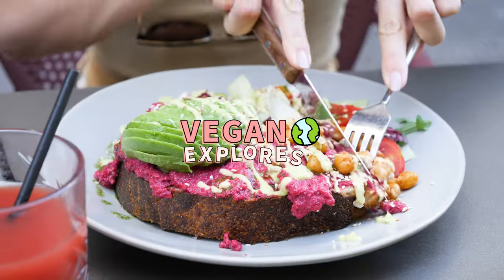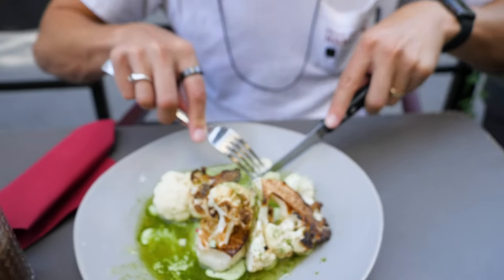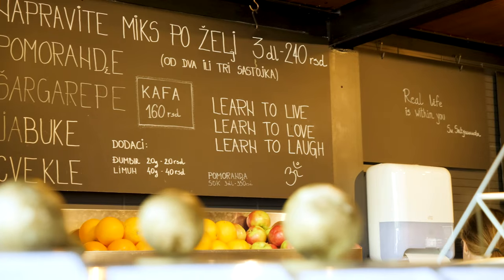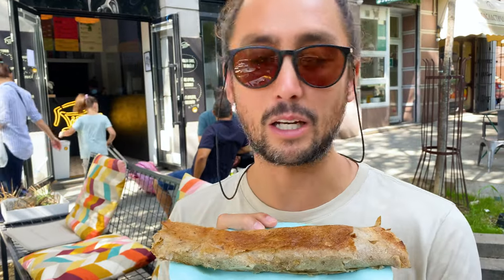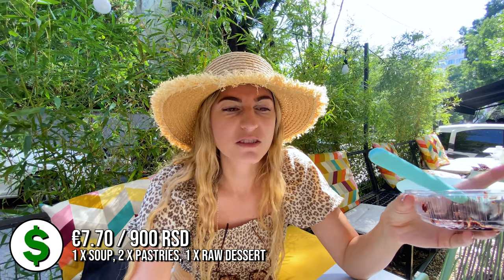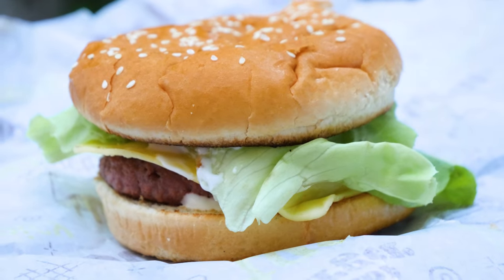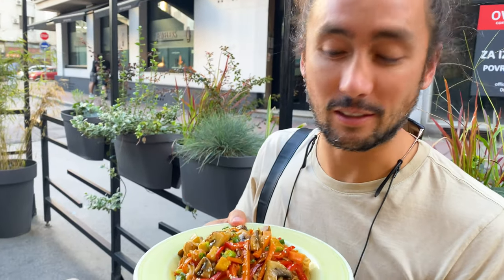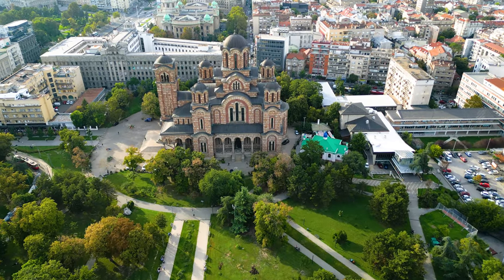VEGAN BELGRADE | Exploring Belgrade's Food Scene | Vegan Travel Vlog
Vegan Belgrade | In this vegan travel vlog I explore Belgrade, Serbia, as I try to find the best vegan food in the city! A few meals later and I think we may have just found it at a great vegan-friendly cafe called Kokos!
Charlotte (& Cory)